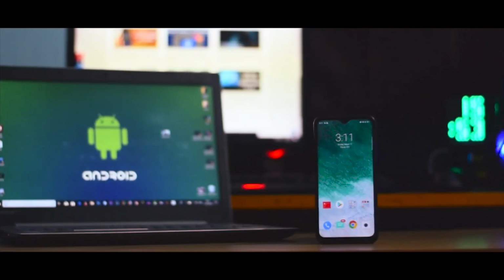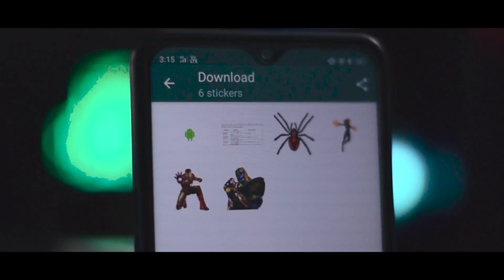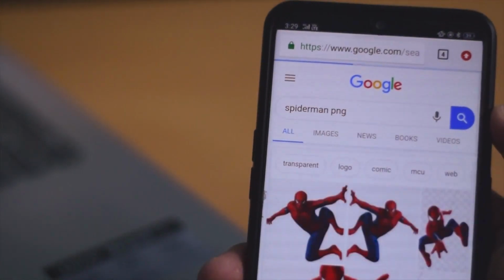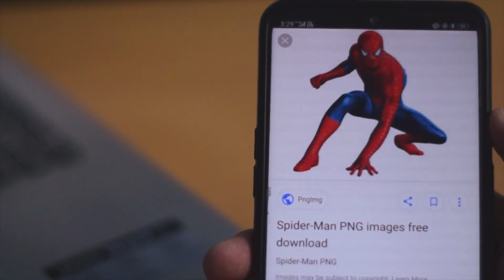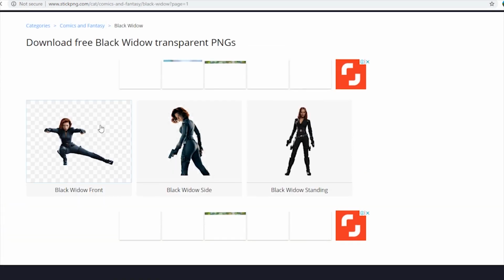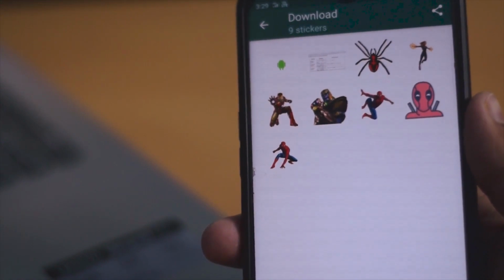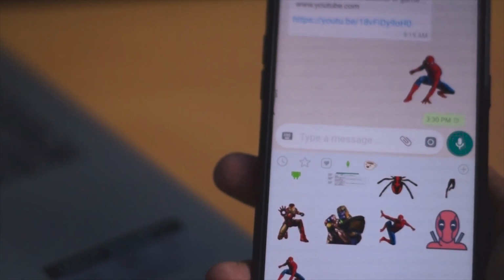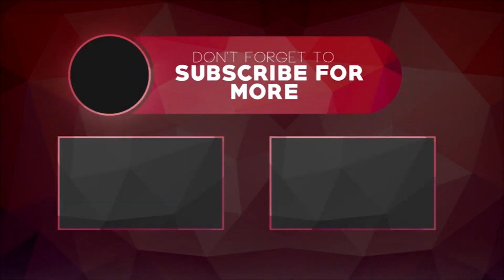NEW WHATSAPP TRICK! You Probably Don't Know 🔥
NEW WHATSAPP TRICK!  Make Your Own Sticker Packs

➲ AMAZING GEAR I USE TO MAKE VIDEOS???

➲ My Budget Editing Setup ?